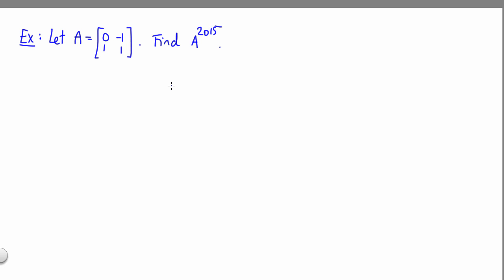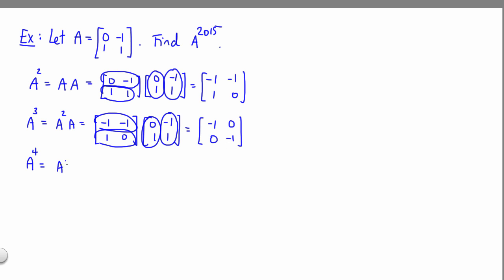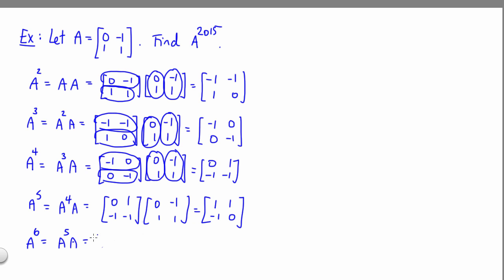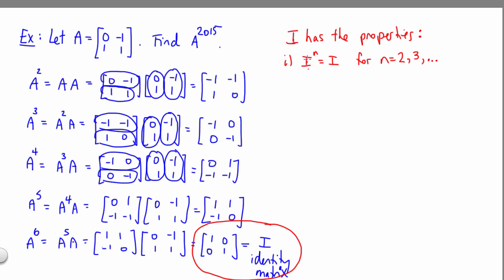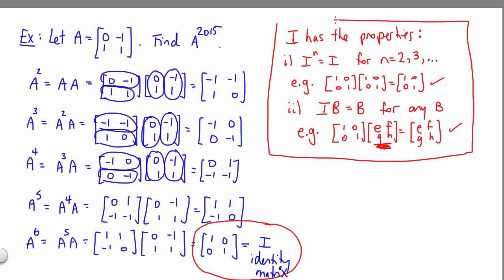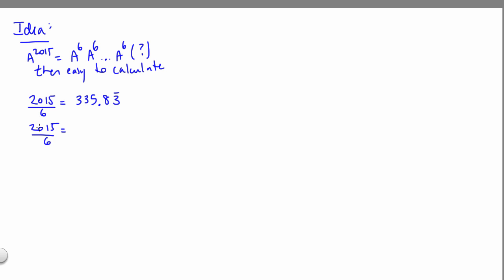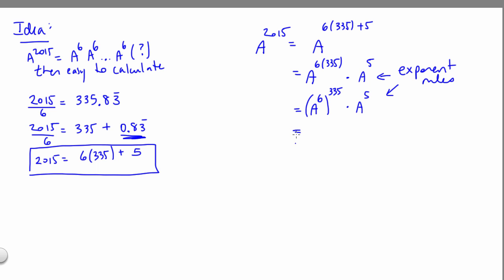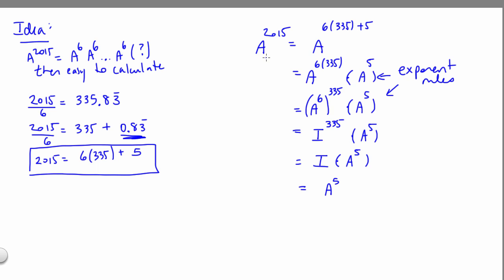Powers of a Matrix